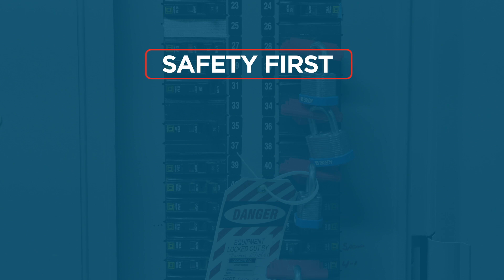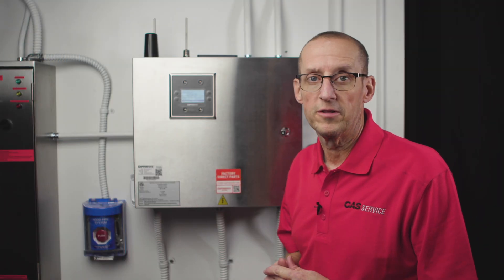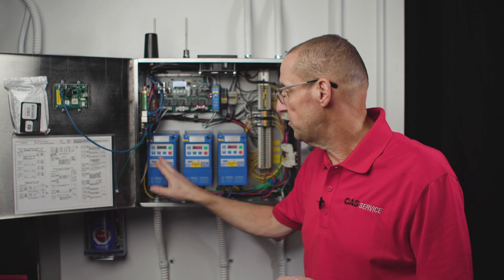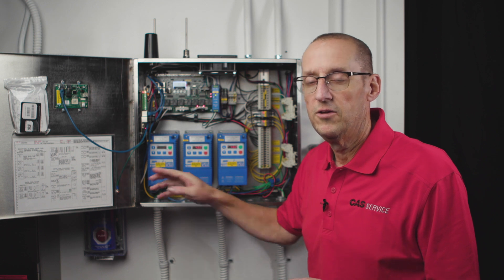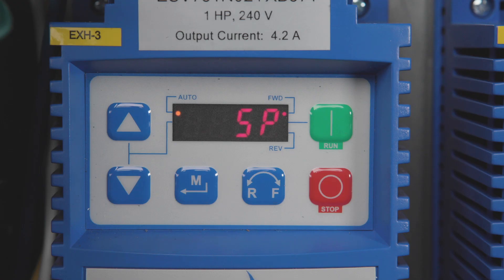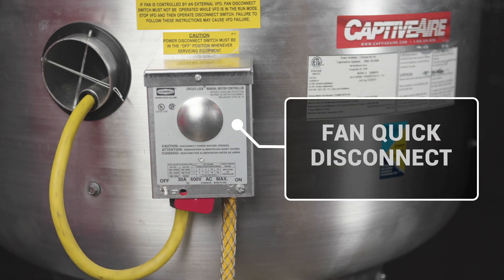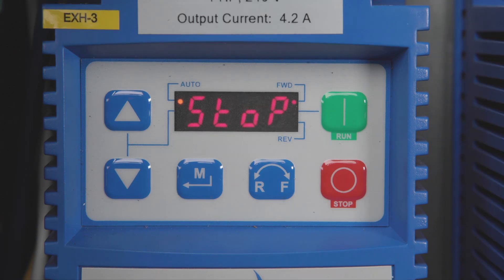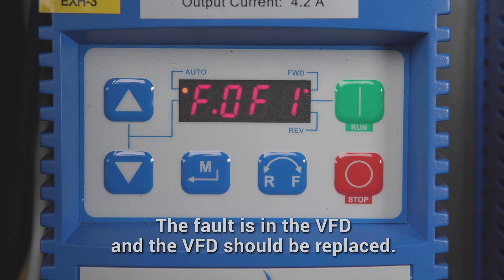VFD Ground Fault Troubleshooting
CASService explains how to troubleshoot Variable Frequency Drive (VFD) ground faults including how to determine where in the fan circuit the fault exists.

00:00   Intro
00:09   Safety
00:30   Identifying Ground Faults
01:30   Locating Ground Faults
02:19   Closing